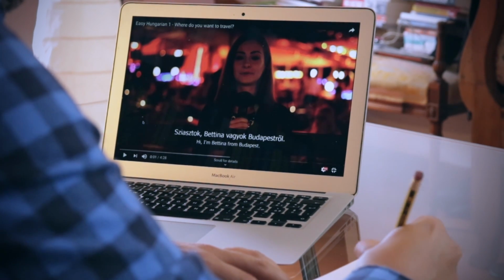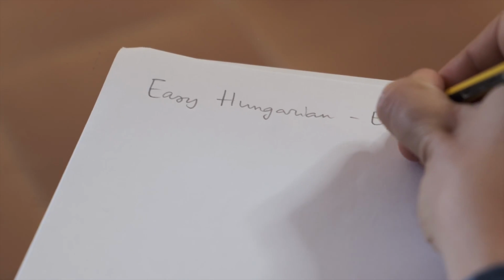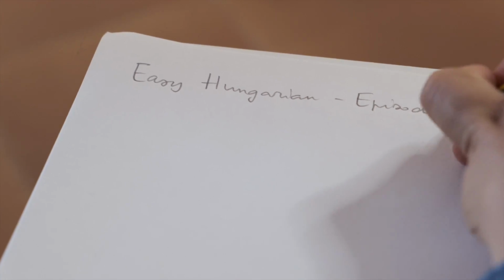How to Use YouTube to Learn a New Language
In this video I want to underline why YouTube is a great resource to learn a new language and how you can do that too step by step.

Plus, you'll learn how to avoid the paradox of choice and how to make sure that YouTube does not become a distraction.